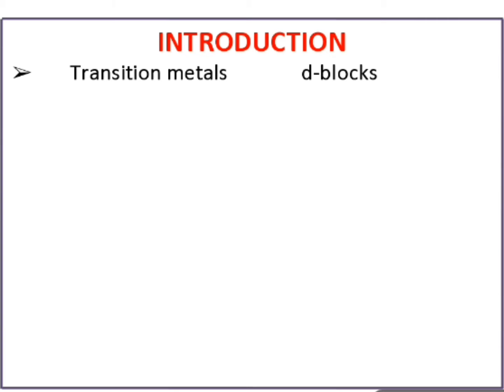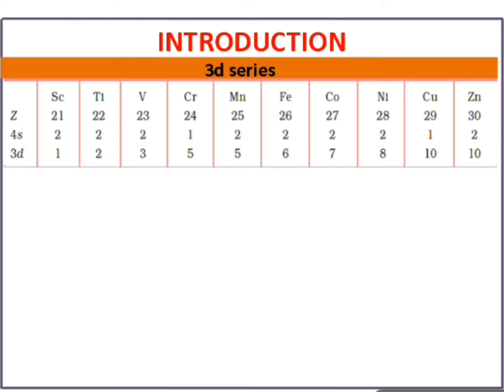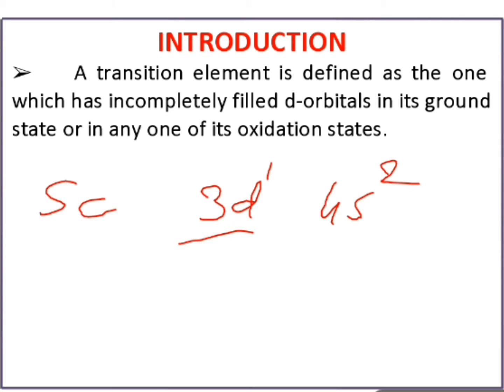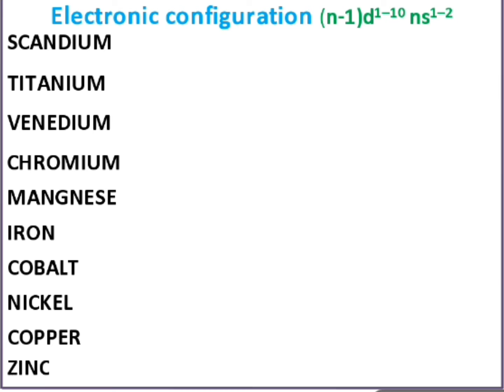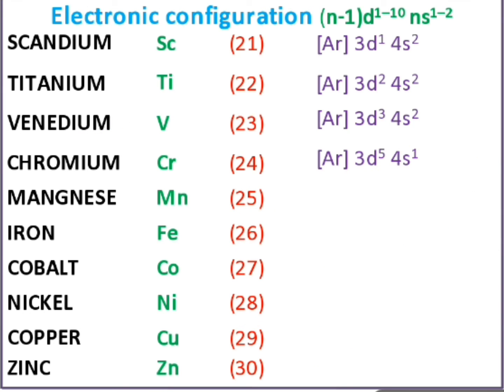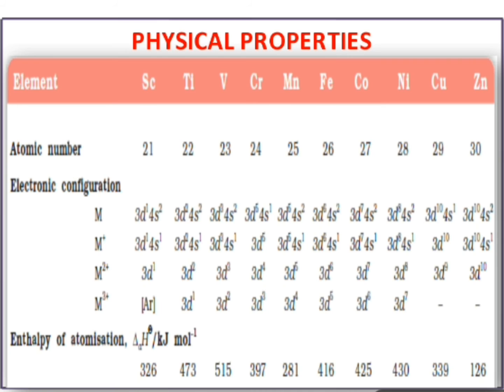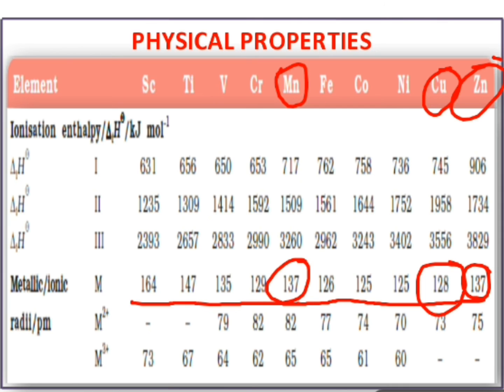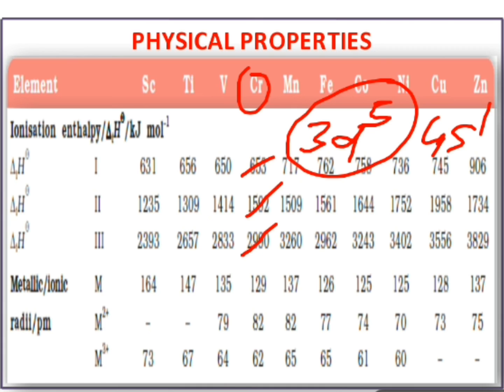d- BLOCK ELEMENTS GENERAL INTRODUCTION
CLASS XII
UNIT 08

GENERAL INTRODUCTION
ELECTRONIC CONFIGURATION
TRENDS IN PHYSICAL PROPERTIES LIKE ATOMIC RADII
IONIC RADII
IONISATION ENTHALPY